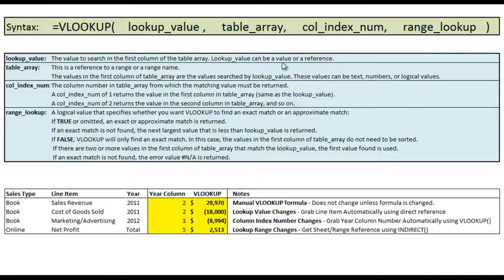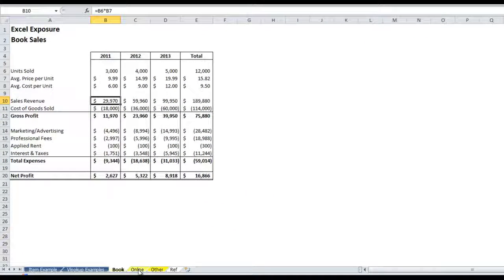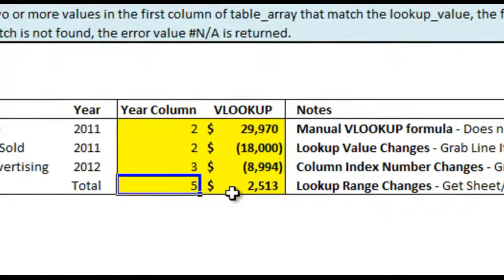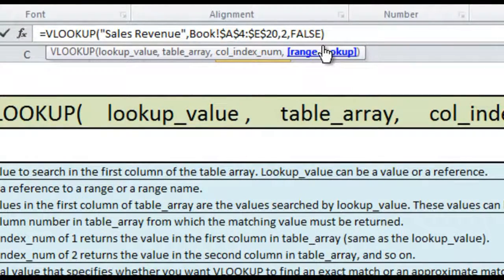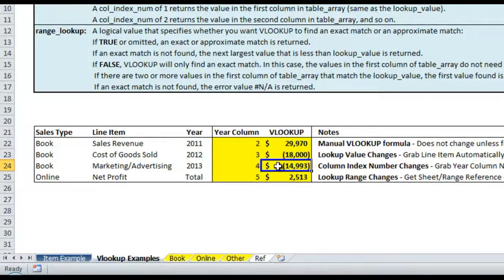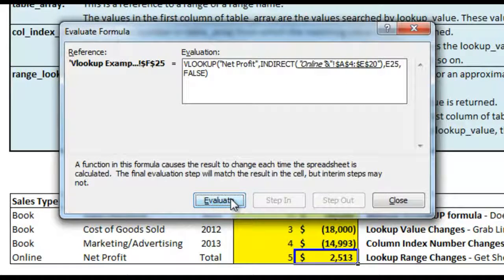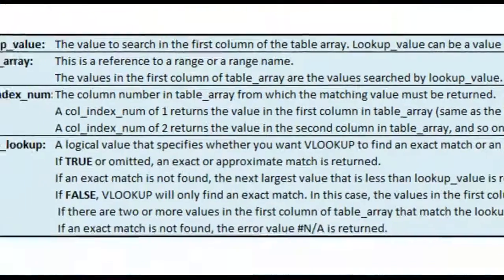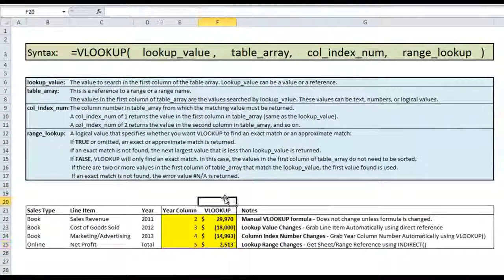Learn Excel vlook up examples